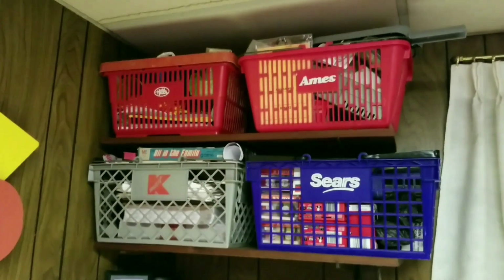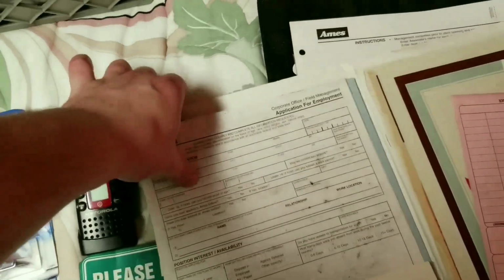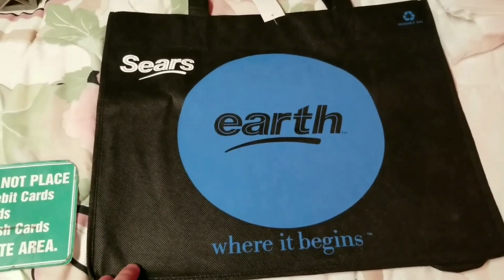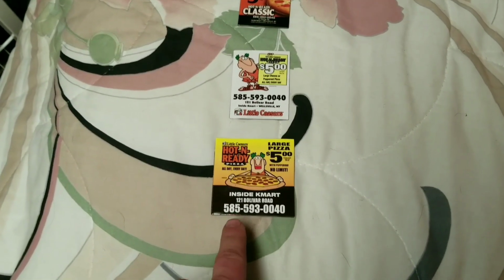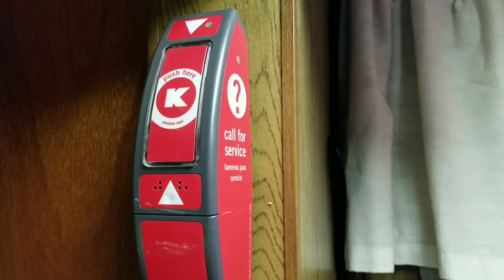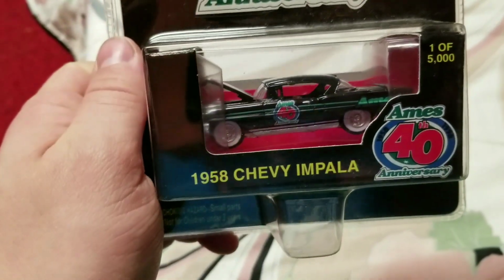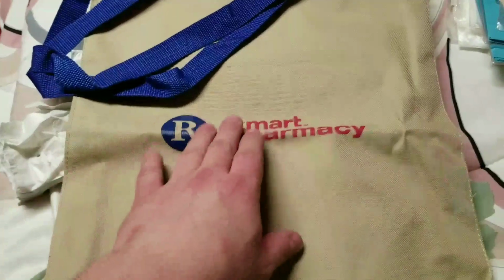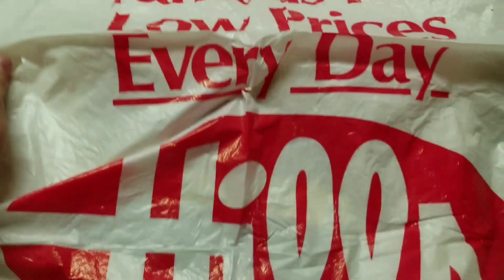My Collection Of Retail Gems & Historical Treasures Part 1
My Collection Of Retail Gems & Historical Treasures Part 1. Enjoy taking a look of all of the retail items I have as of this 3 part series. New items added regularly!

If you wish to contribute to my channel to help me get out in this country to film more videos for ya feel free to visit my Patreon page and donate. No obligation. If you don't want to, that is fine too! I appreciate you all watching my videos as ad revenue helps too! All proceeds strictly go to gas and lodging. Thanks!